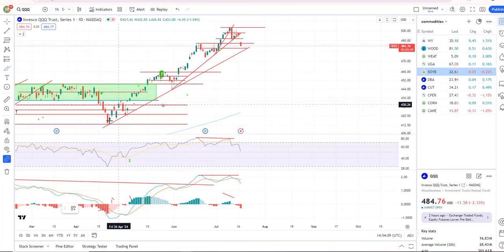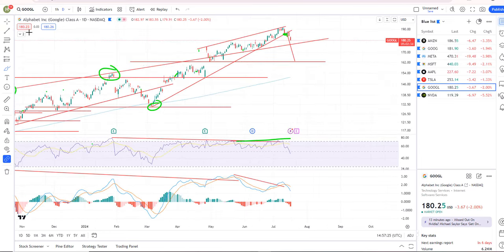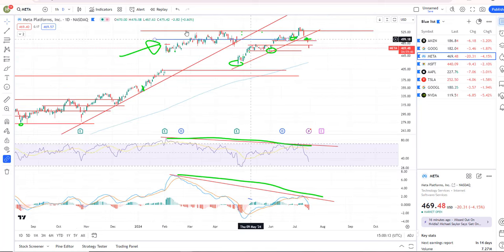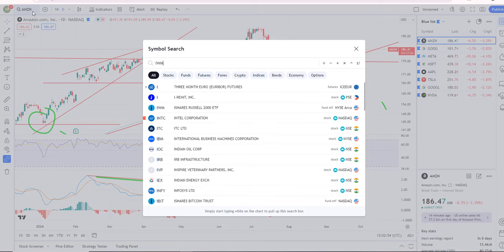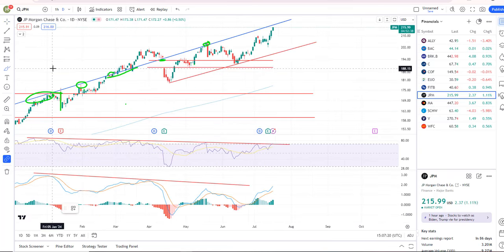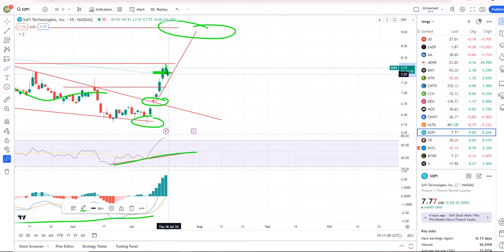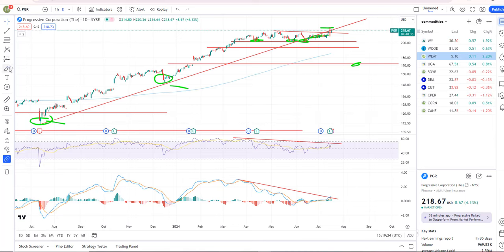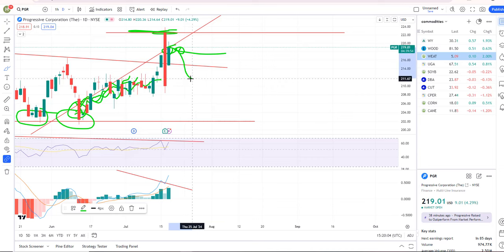Stock market analysis and trade ideas. META top is in.